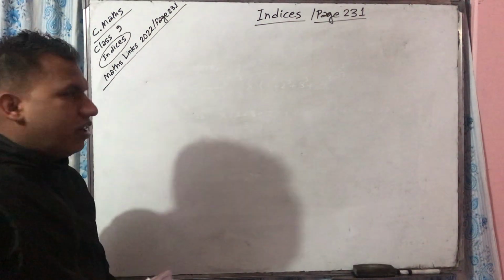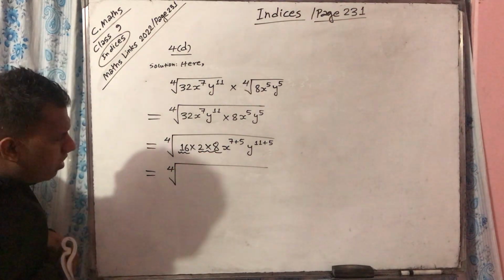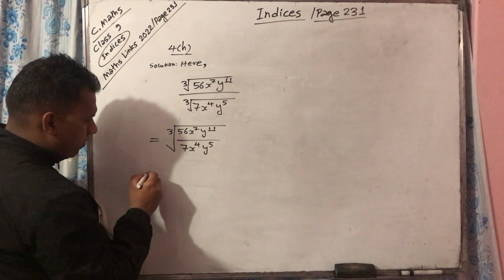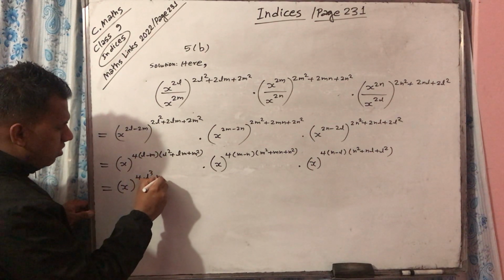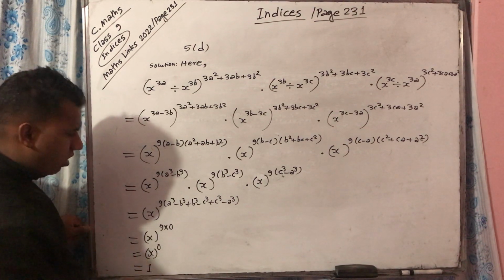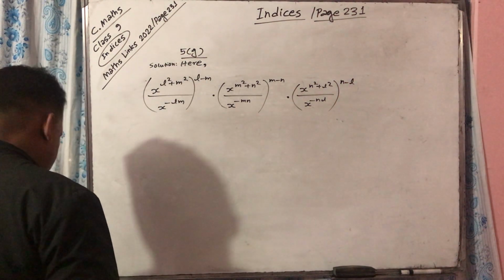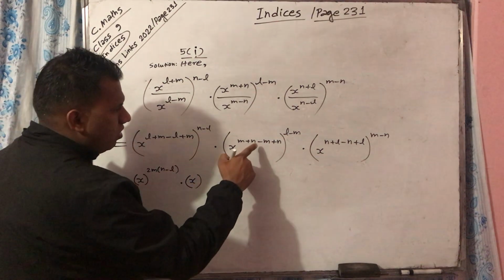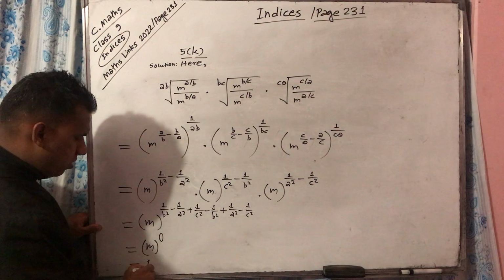Class 9/C.Maths/Maths Links 2022/Page 231/Indices/Solutions of Q.No.4 and 5